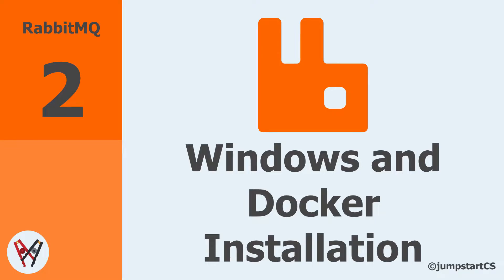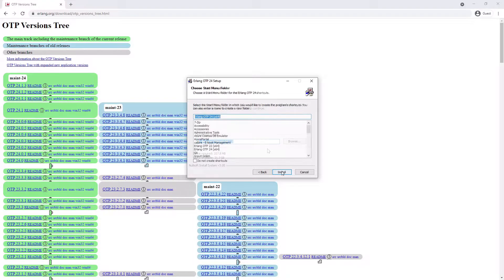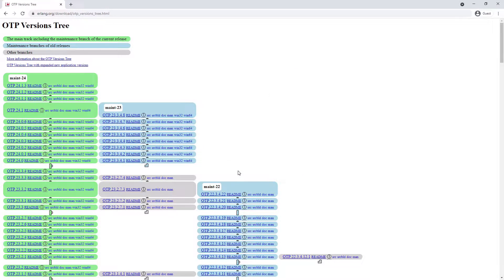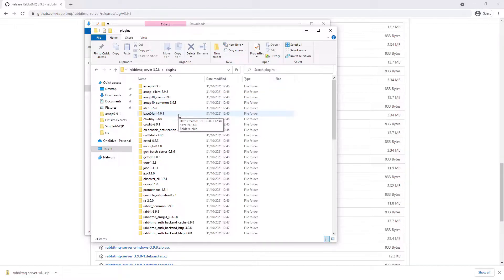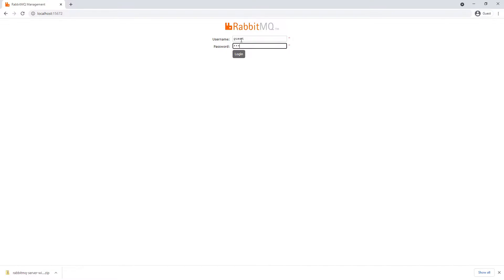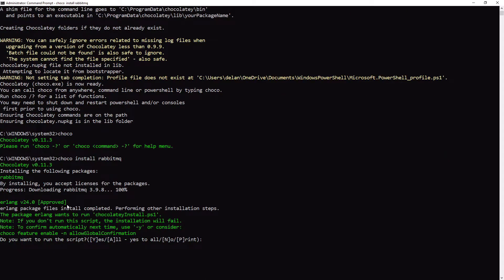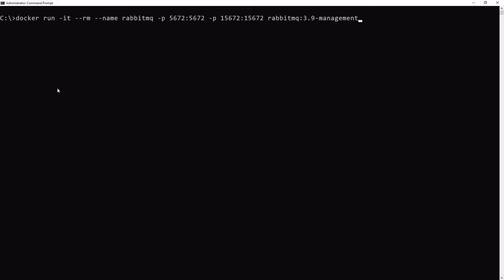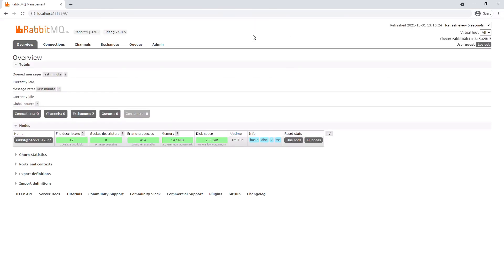RabbitMQ- Tutorial 2 - Windows and Docker Installation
00:00 - 00:39 - Introduction
00:40 - 06:09 - Install Manually on Windows
06:39 - 08:19 - Install Using Chocolatey
08:19 - 10:38 - Install Using Docker (Windows, Linux, MacOS)

In this video we are going to look at how to install and run RabbitMQ in a number of different ways. First we are going to manually install rabbit on windows by directly installing it and setting up its dependencies. Then we will look at installing it using the chocolatey package manager. Finally we will install RabbitMQ using a docker image which can be used on many platforms including Windows, Linux and MacOS.

Docker run command:

docker run -it --rm --name rabbitmq -p 5672:5672 -p 15672:15672 rabbitmq:3.9-management